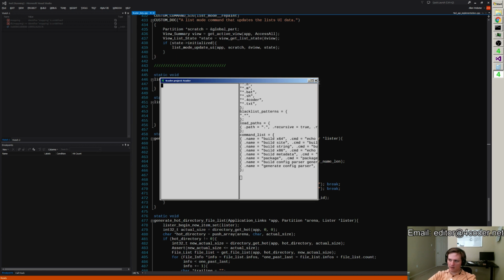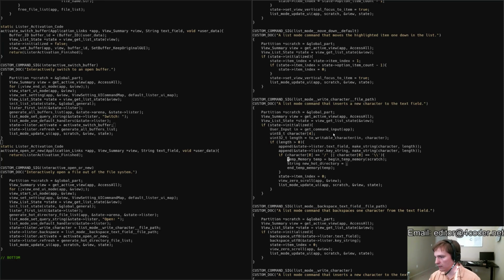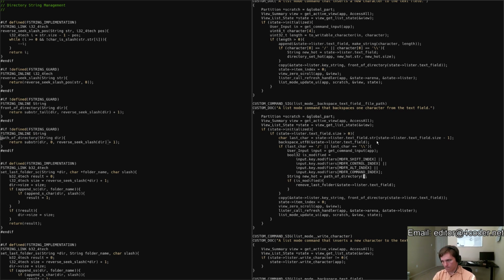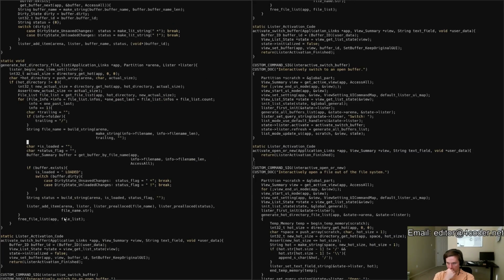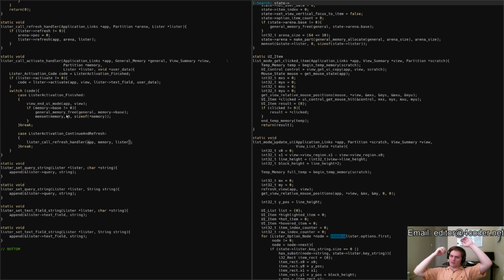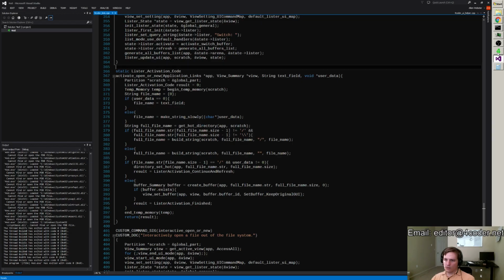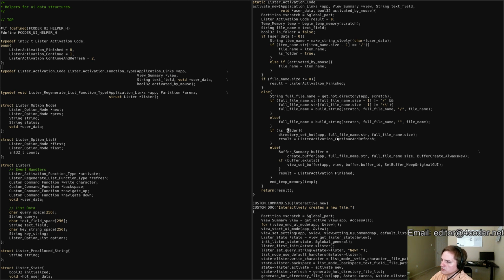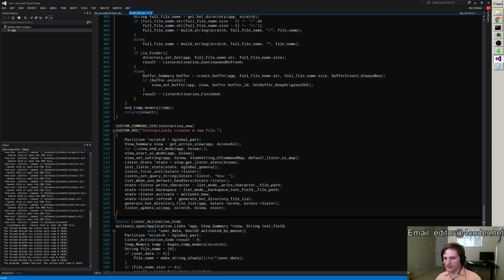4coder Friday: File Browsing and Other Built in Lists